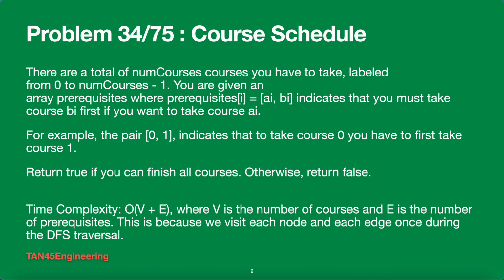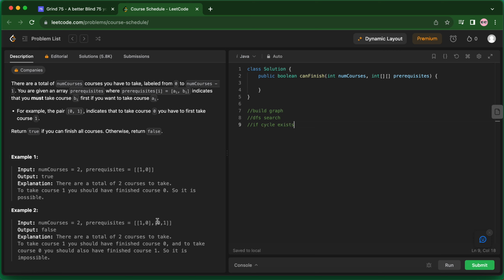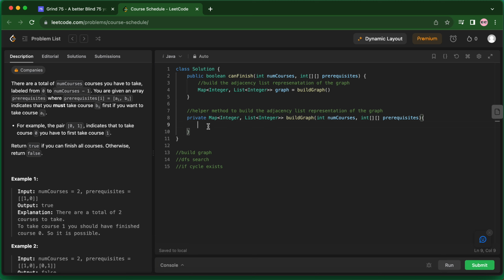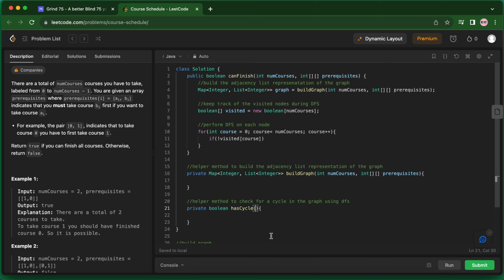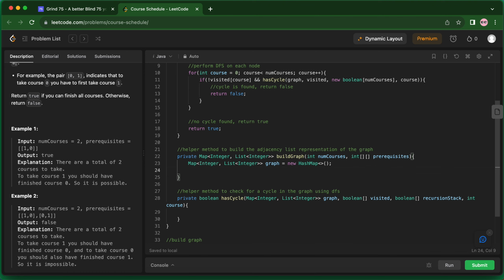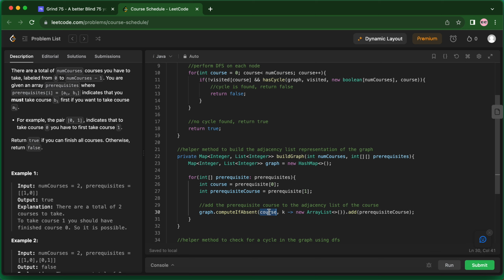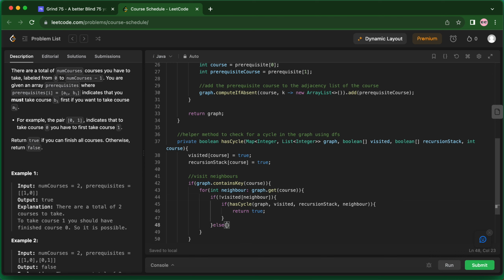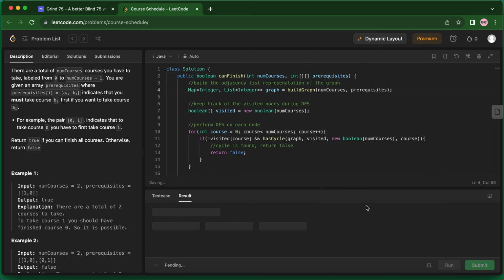#34 Course Schedule Problem | Leetcode - Java | Grind 75: Coding Series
Problem 34/75: Course Schedule
Platform: Leetcode
Language: Java
Time Complexity: O(V + E), where V is the number of courses and E is the number of prerequisites. This is because we visit each node and each edge once during the DFS traversal.

Problem Statement:
There are a total of numCourses courses you have to take, labeled from 0 to numCourses - 1. You are given an array prerequisites where prerequisites[i] = [ai, bi] indicates that you must take course bi first if you want to take course ai.

For example, the pair [0, 1], indicates that to take course 0 you have to first take course 1.
Return true if you can finish all courses. Otherwise, return false.